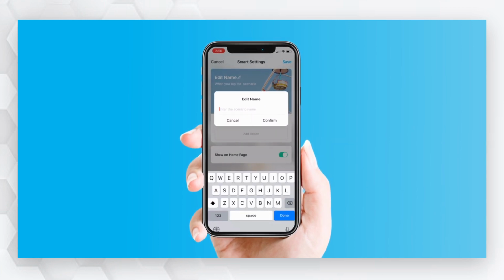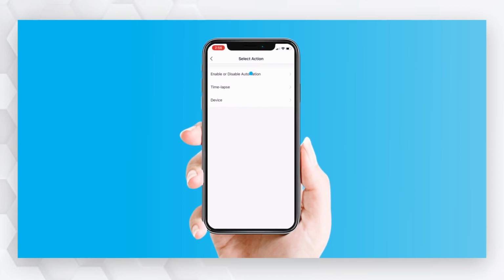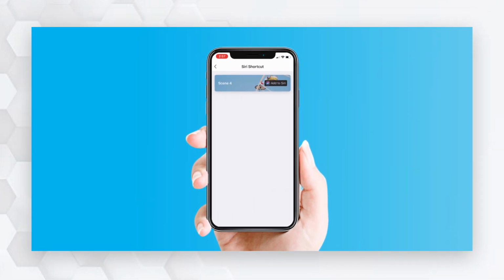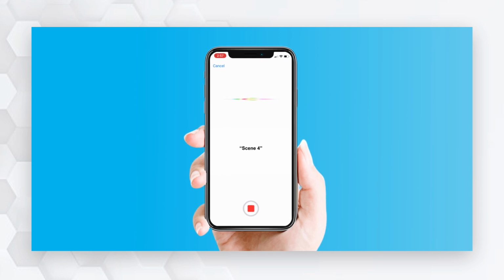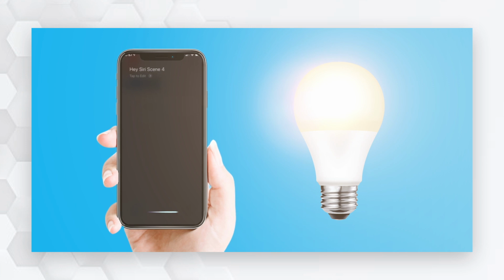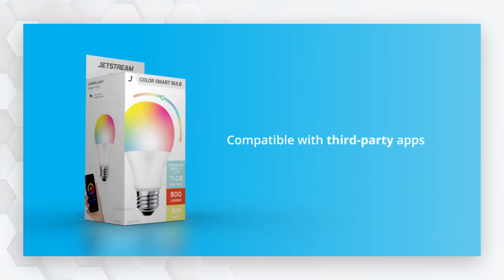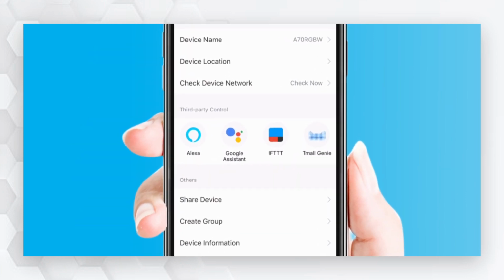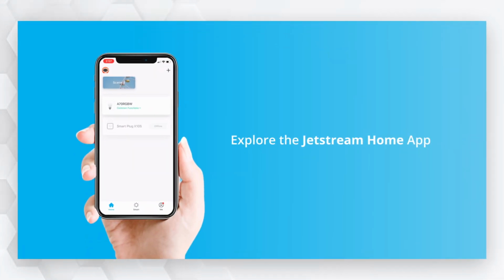Jestream Smart Home How-To:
The new line of Jetstream Smart Home products includes easy-to-use smart light bulbs and plugs. This video will show you how to connect to your Jetstream smart bulb to Siri. You will also learn how to access additional compatible apps.

👇 Check out the line at Walmart 👇

Jetstream Smart Home Bulb Kit: 2 Pack White Smart Bulb + 2 Pack Color Smart Bulb (MK419WC)
Jetstream Smart Home Starter Kit: 2 Smart Plugs + 4 Color Smart Bulbs (MK619CP)